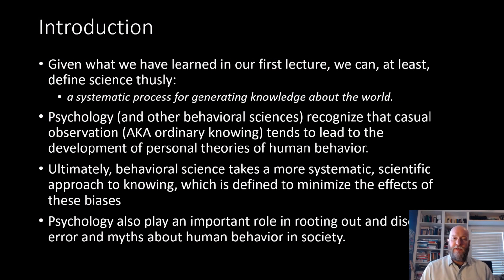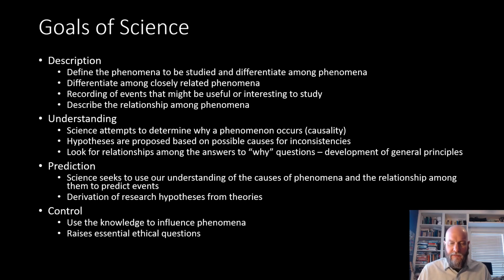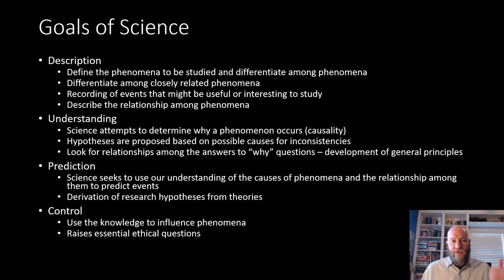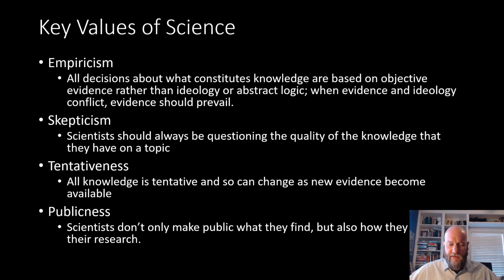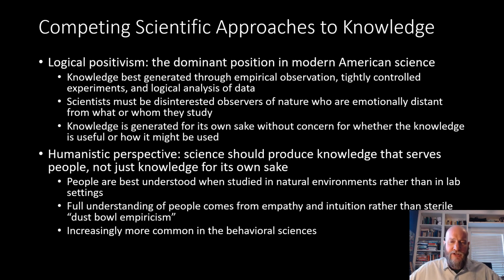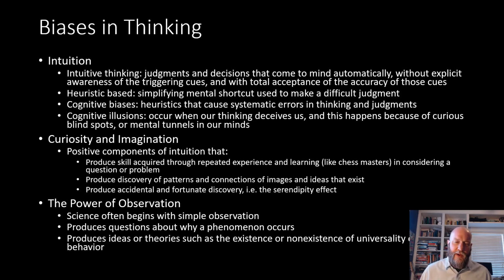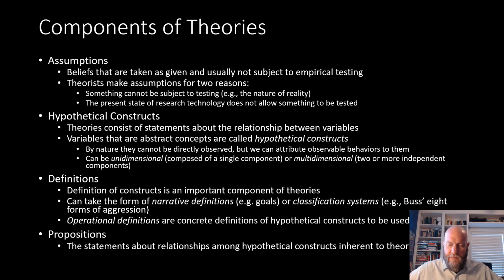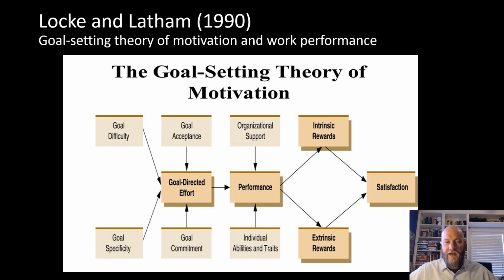1 Bias and The Scientific Method SPR2021 Part 1